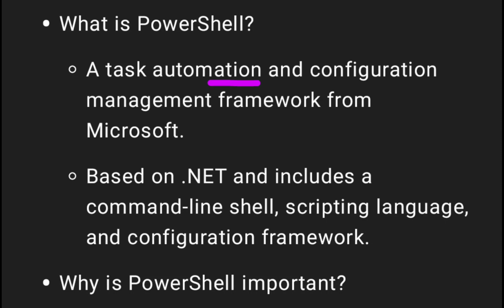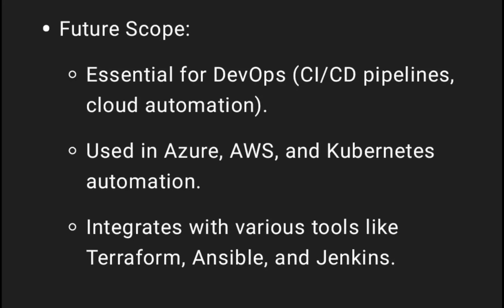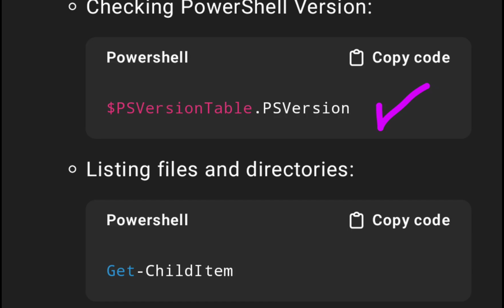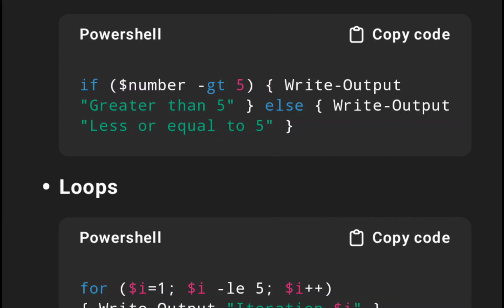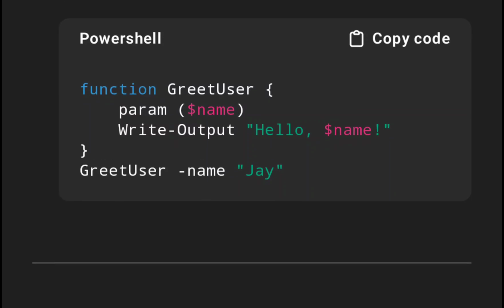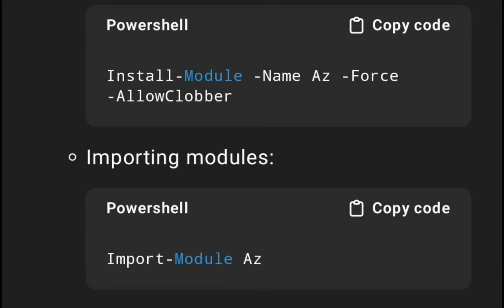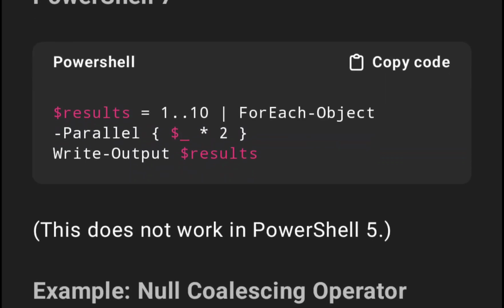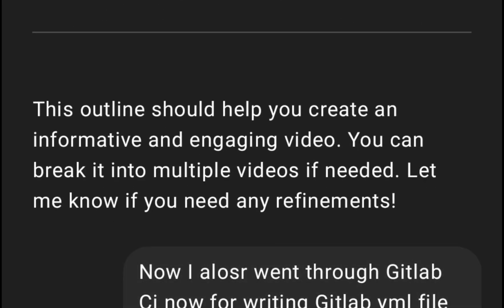PowerShell Beginner's Guide, Commands, and PowerShell 5 vs 7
"PowerShell for DevSecOps: Beginner's Guide, Commands, and PowerShell 5 vs 7"

Are you a beginner looking to learn PowerShell for DevSecOps? In this video, I explain how to get started with PowerShell, its advantages, and key concepts such as basic commands, loops, and conditional statements.

You'll also learn about the differences between PowerShell 5 and PowerShell 7—what's new, improved, and why upgrading matters for automation and security.

Topics Covered:

✅ Why should DevSecOps Engineers learn PowerShell?
✅ Basic commands for automation
✅ Loops and conditional statements explained
✅ Key differences: PowerShell 5 vs PowerShell 7
✅ Real-world use cases in DevSecOps

PowerShell is a powerful scripting tool for cloud automation, security, and DevOps workflows. If you're looking to enhance your automation skills, this video is for you!